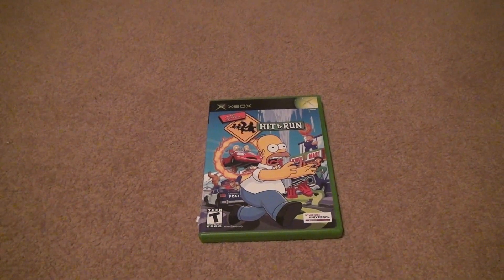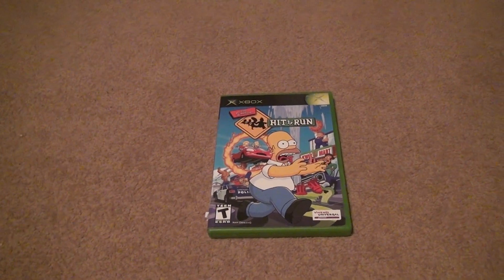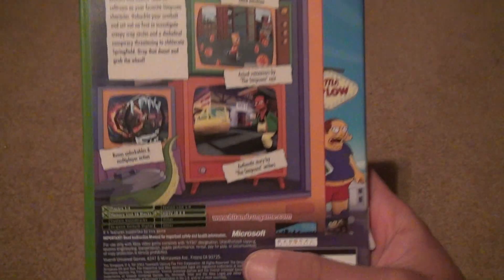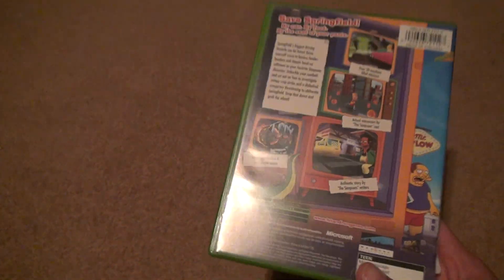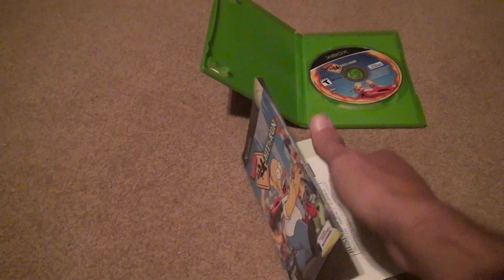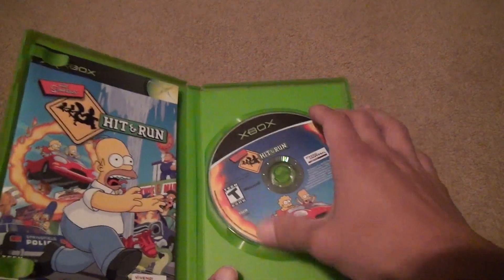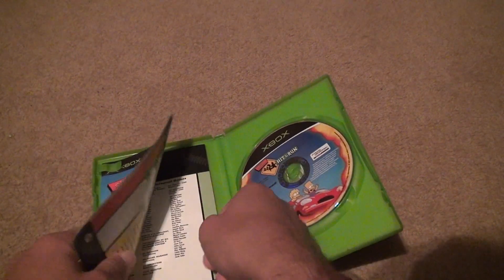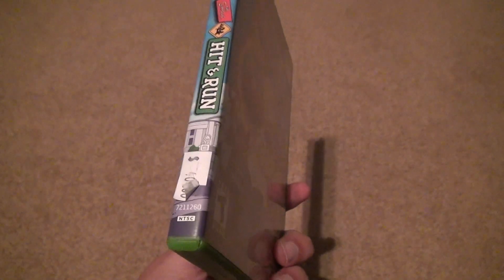The Simpsons Hit And Run Xbox Unboxing